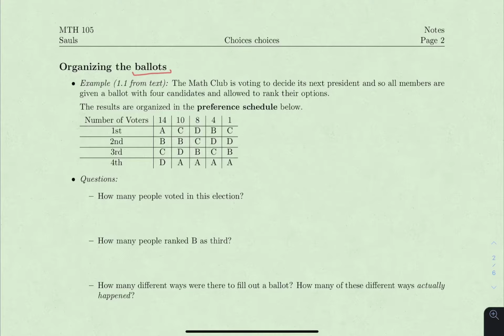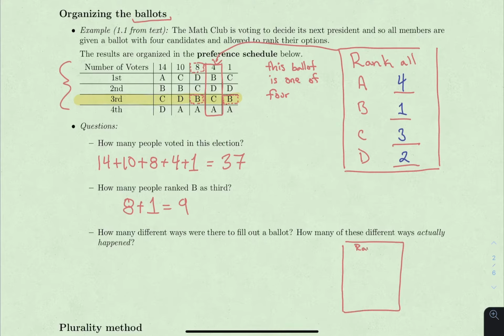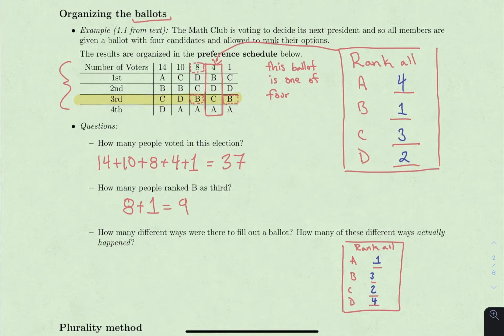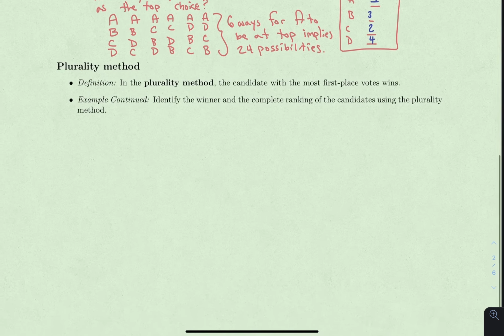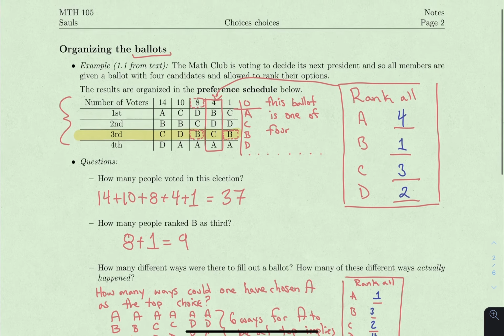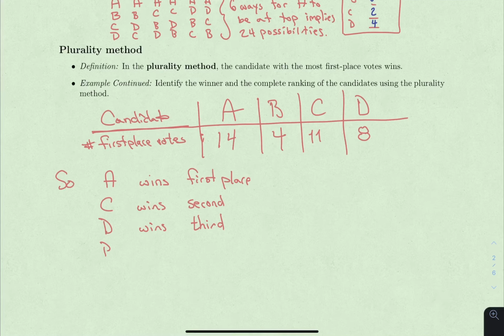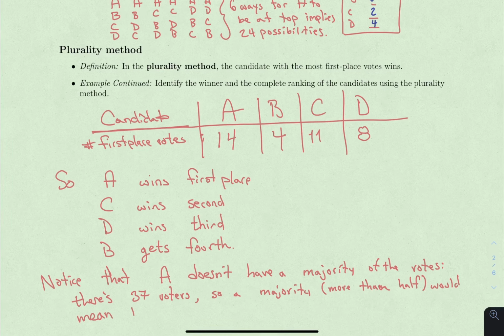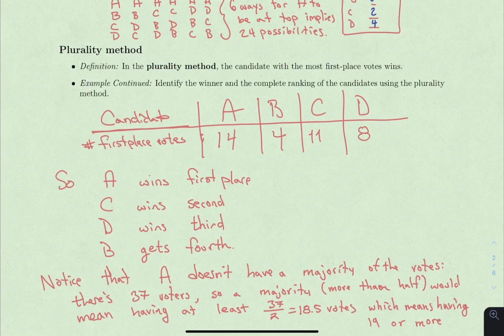Elections (2 of 6)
reading preference schedule; plurality method